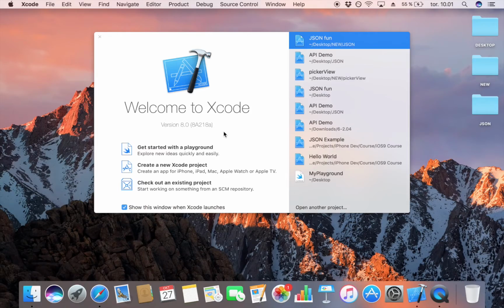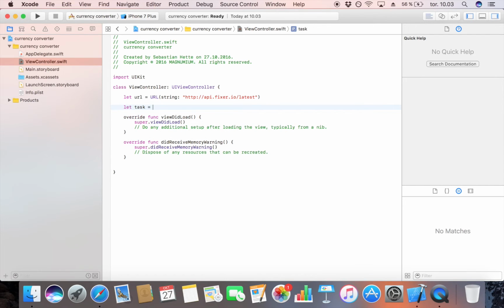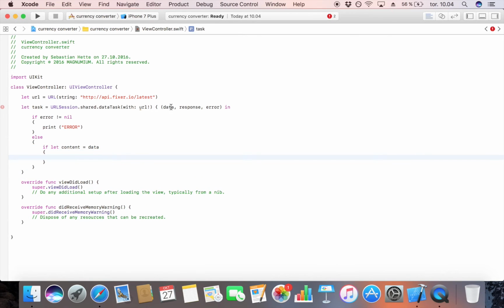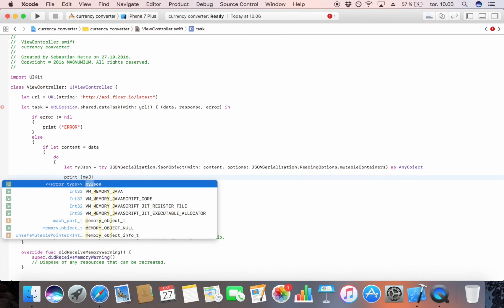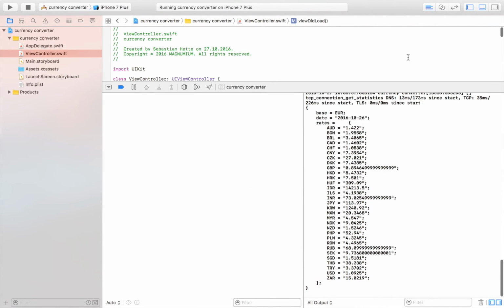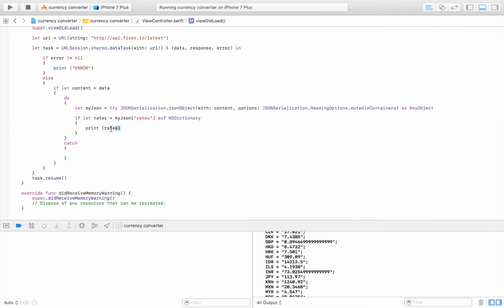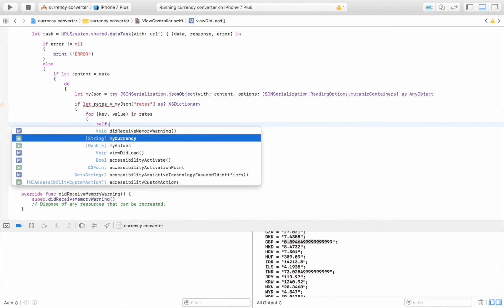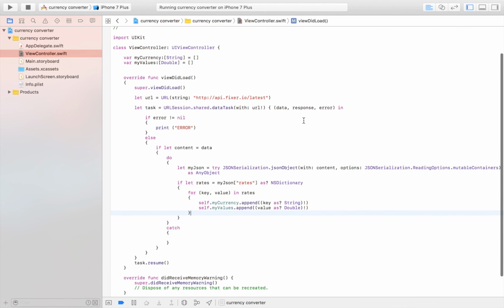How To Make A Currency Converter In Xcode 8 (Swift 3.0) - Part 1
In this part 1 of the series, I show you how to make a currency converter that updates itself automatically.